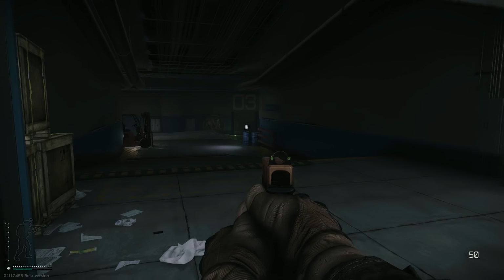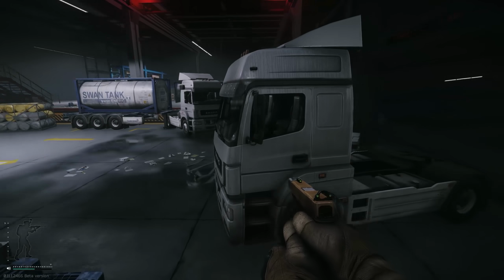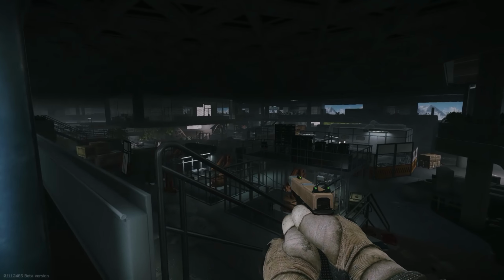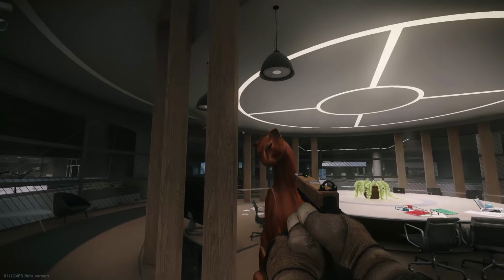Escape From Tarkov | Route To Raiders - Fast Money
This is honestly just my personal way to make fast millions. You all probably have plenty of other ways to do it but this is by far the
most fun i've had in Tarkov in awhile. It's nice hard combat with amazing payout. So my kind of way to profit. These are just my pinch points.